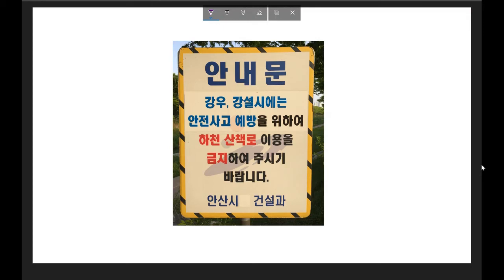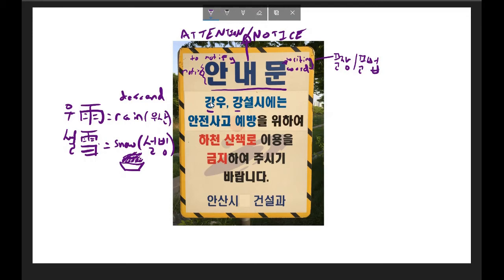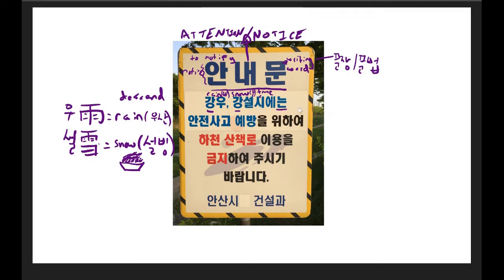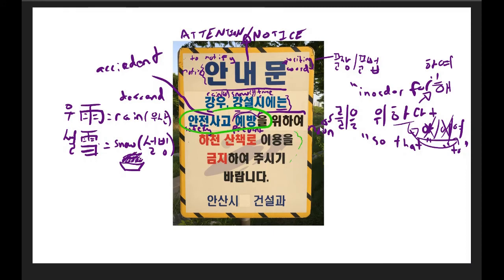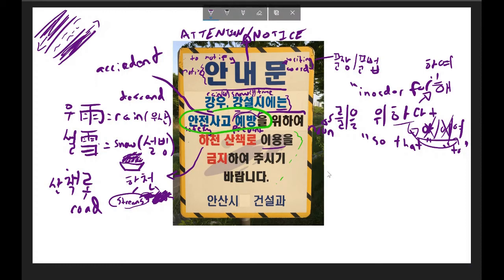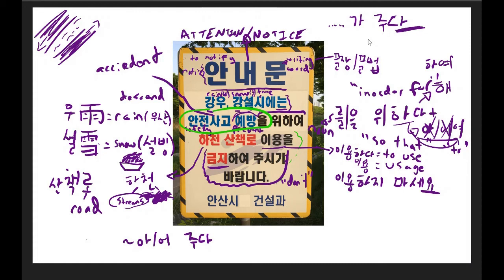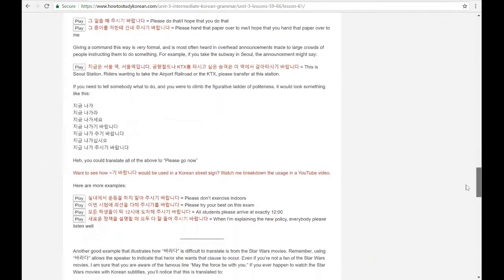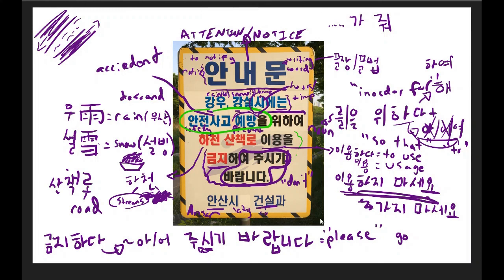Korean Sign Explanation 22: Don't Use the Path in the Rain (강우시 샌책로 이용금지)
Here is a Korean sign that is used to tell people to not use the path next to the steam when it is raining or snowing. Watch me analyze the grammar and the vocabulary found on this sign.

I make these cool videos using a Microsoft Surface: